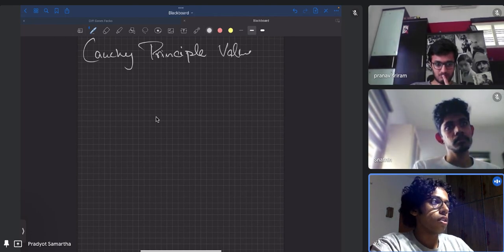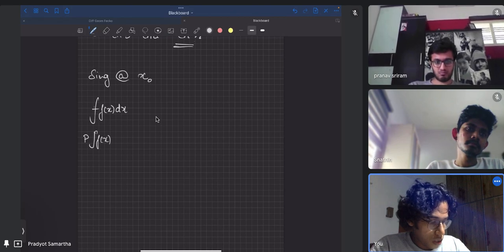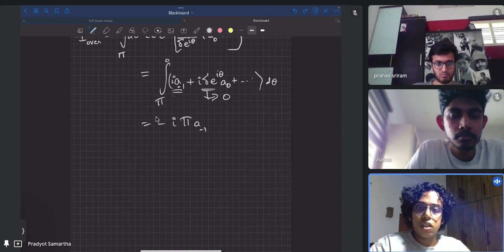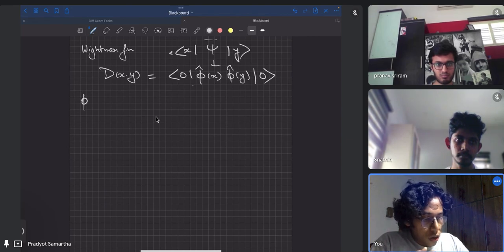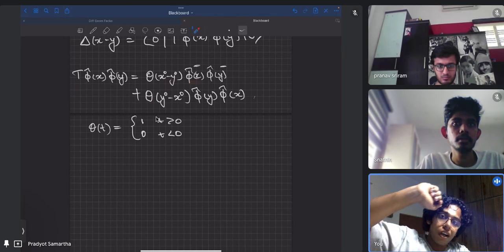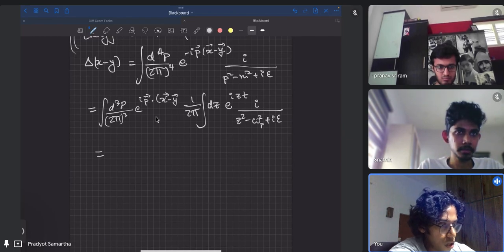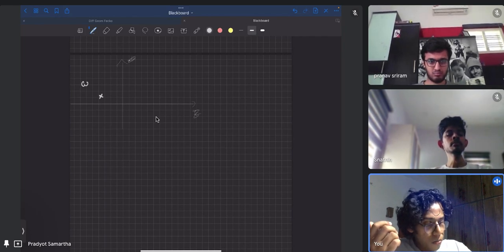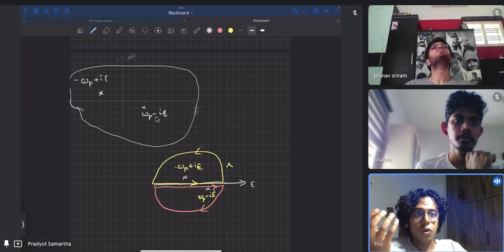CFRCE Summer School Mathematical Physics Lecture 5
Residues and Integrals